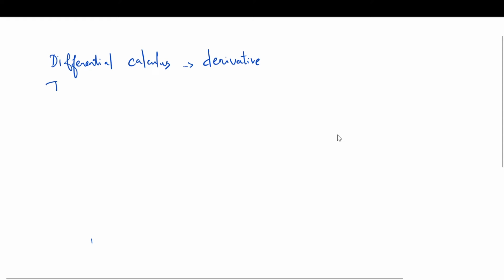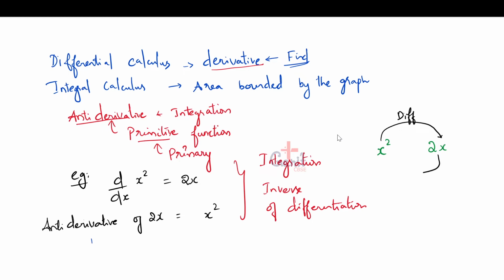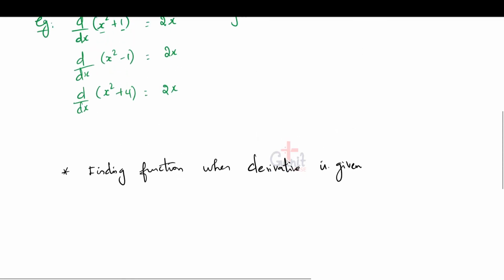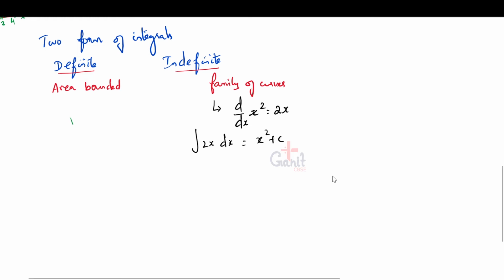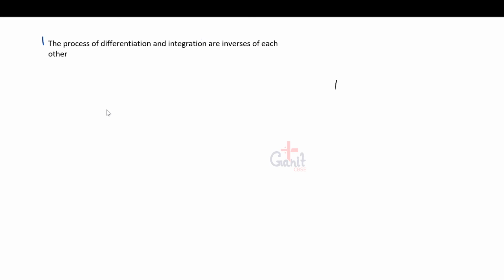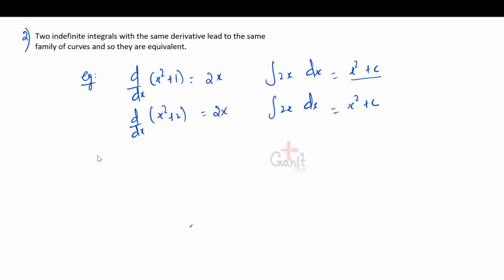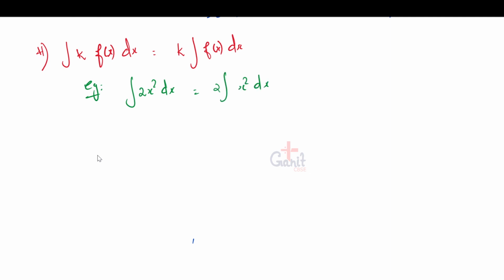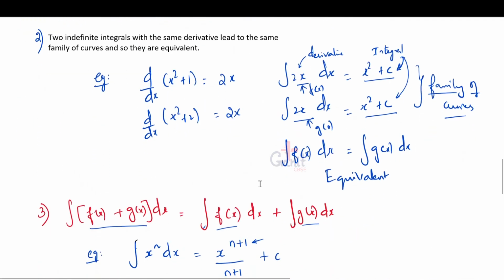Class-12-Math-NCERT-Introduction Ex 7.1-Integration-Part-1-Definition-properties of integration.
Detail discussion about Introduction to integration.
CBSE board.
Video is about:
1.Definition of integration
2.Representation of integration
3.Types of integrals
4.Family of curves
5.Basic properties of integration